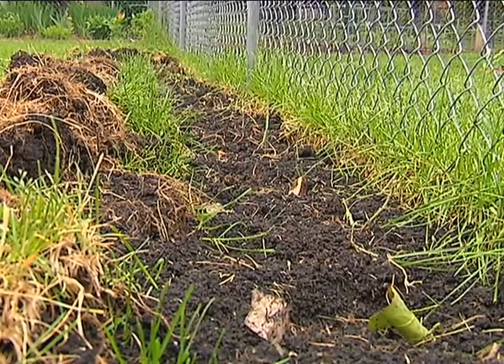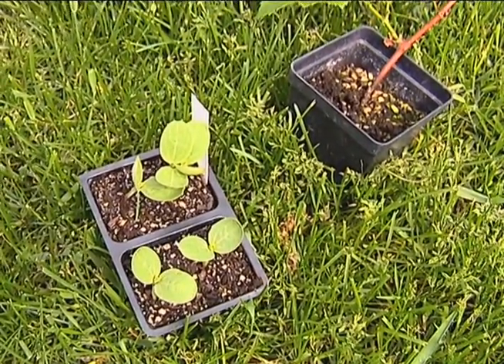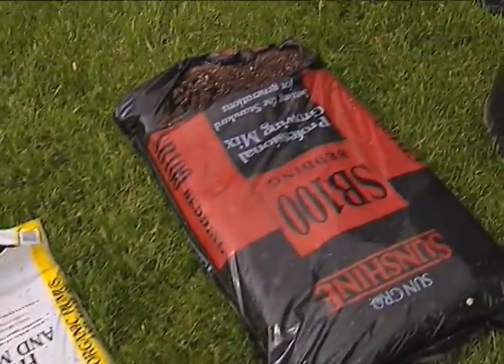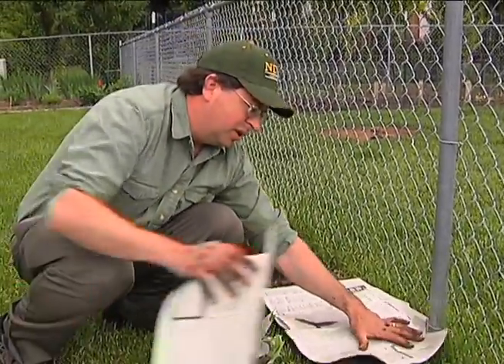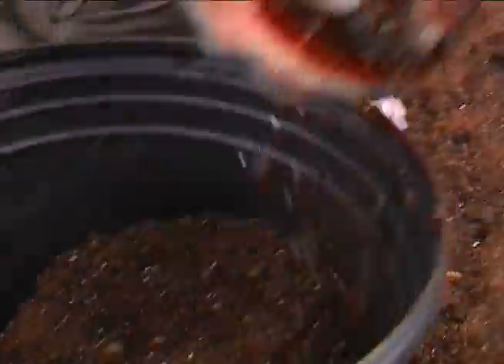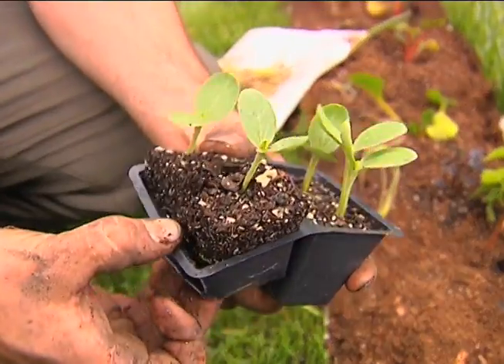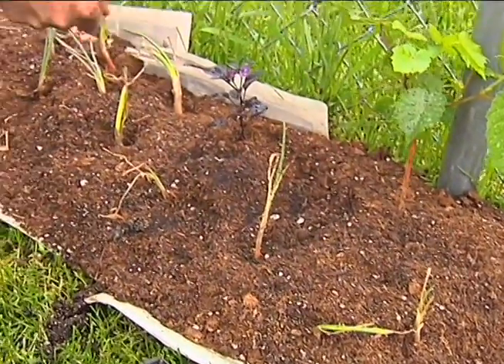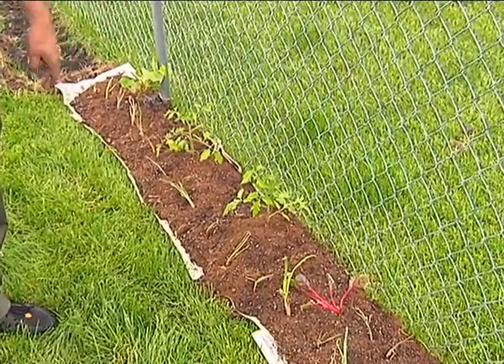Gardening: Without Removing Sod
Rodale's Basic Organic Gardening: A Beginner's Guide to Starting a Healthy Garden